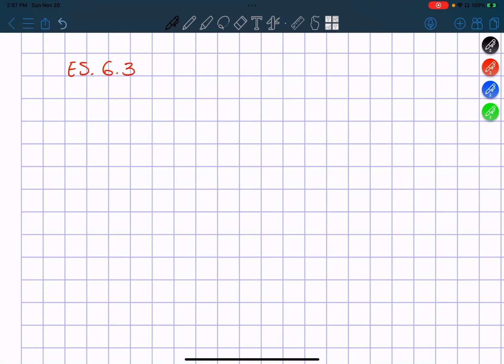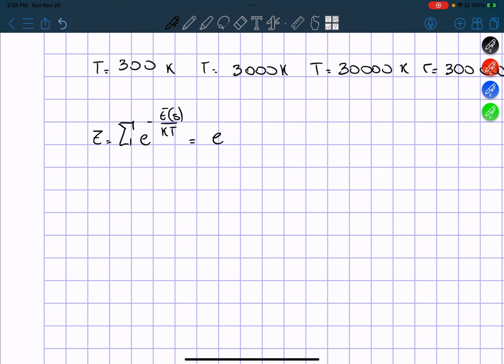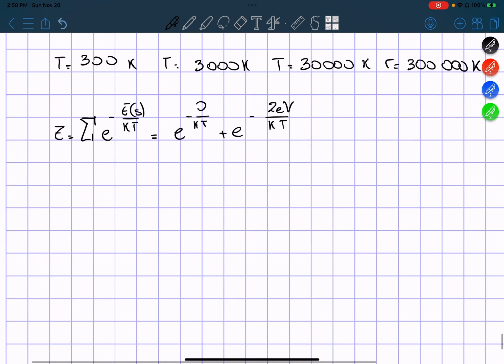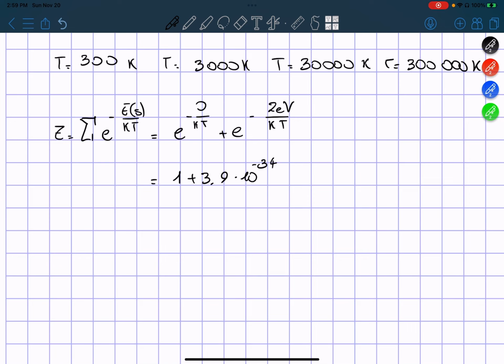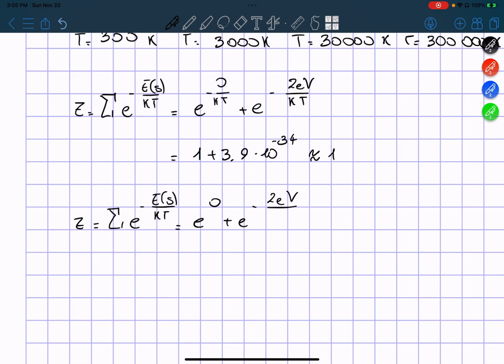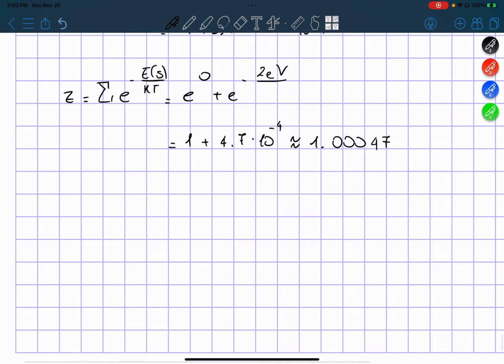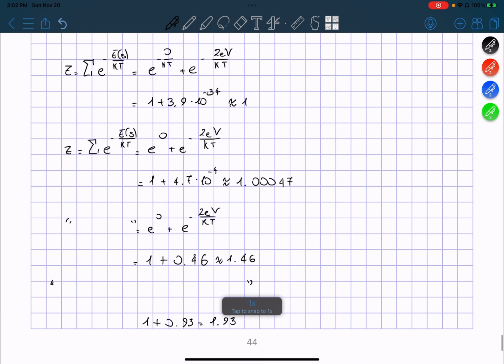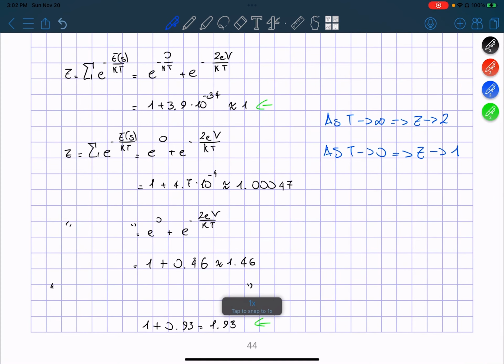Ex 6.3 An Introduction to thermal Physics Daniel V. Schroeder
Consider a hypothetical atom that has just two states: a ground state with energy zero and an excited state with energy 2 eV. Draw a graph of the partition function for this system as a function of temperature, and evaluate the partition function numerically at T 300 K, 3000 K, 30,000 K, and 300,000 K.